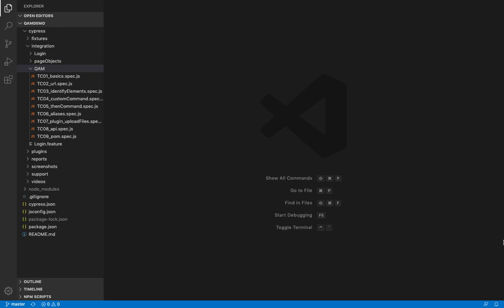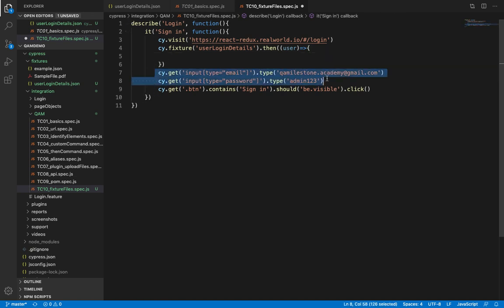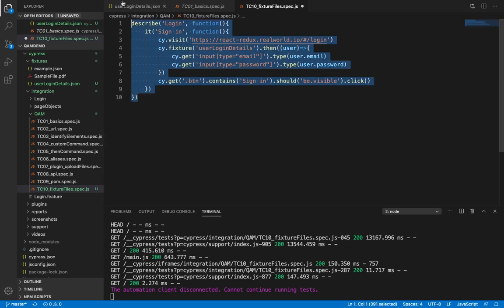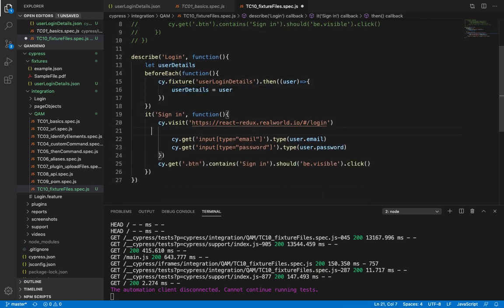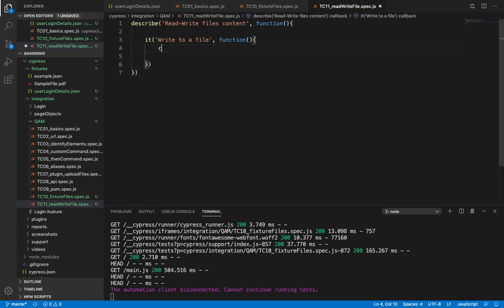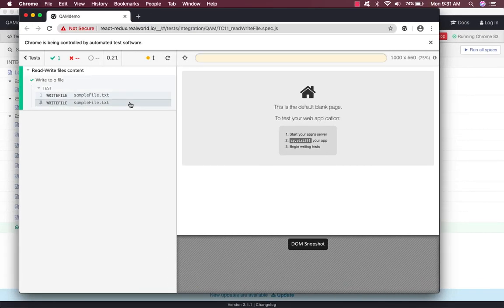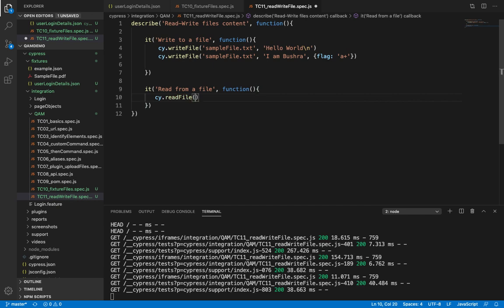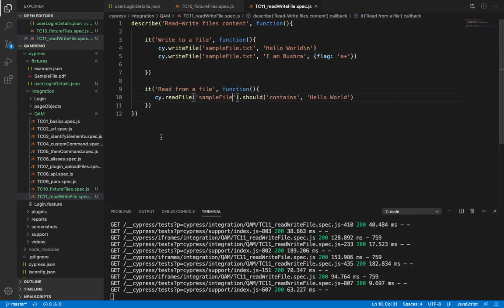Cypress - Working With Files/Fixtures | Part 16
Learn how to use Fixtures and how to read and write to a file. Commands covered: fixture() | writeFile() | readFile()

▬▬▬▬▬▬  Timestamps  ⏰  ▬▬▬▬▬▬
00:00 - Intro
00:27 - Fixtures | cy.fixture()
07:01 - cy.writeFile()
10:16 - cy.readFile()